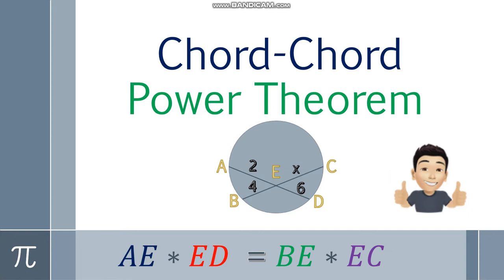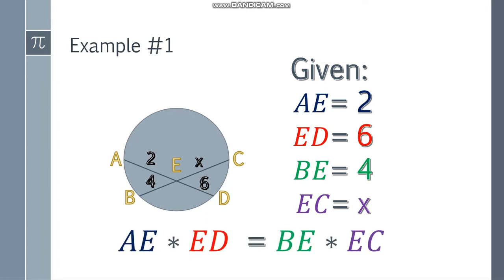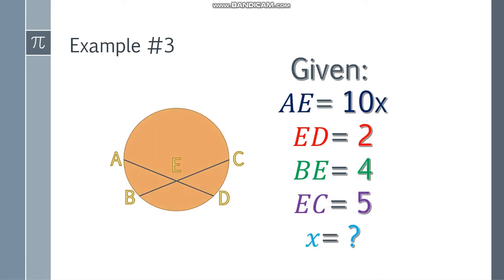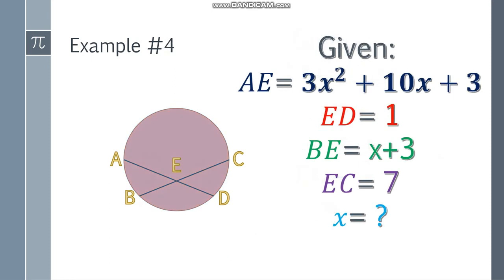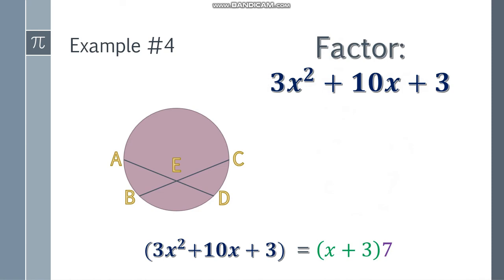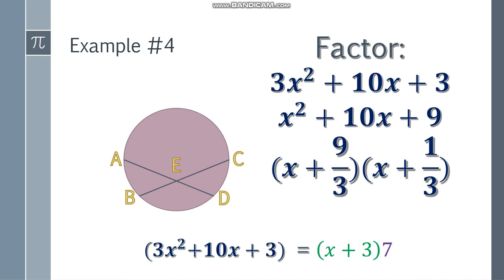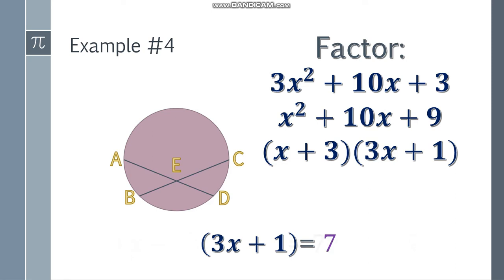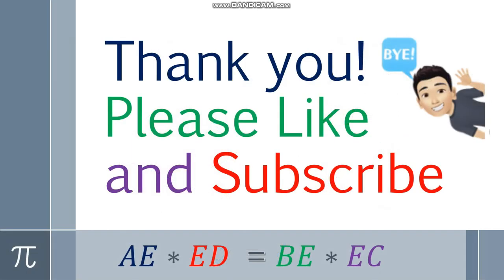How to Solve Chord-Chord Power Theorem (English-Explained)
An easy approach in solving Chord-Chord Power Theorem

Other videos about Circles Segment Theorems will be uploaded soon, and the links will be placed here.

You may also want to check the Slide Technique in Factoring Trinomials with ax^2+bx+c=0